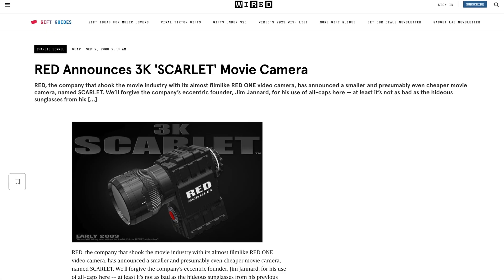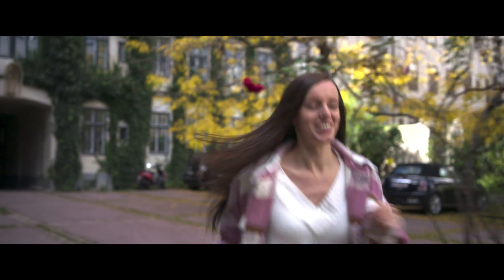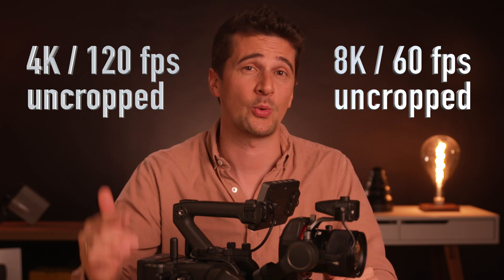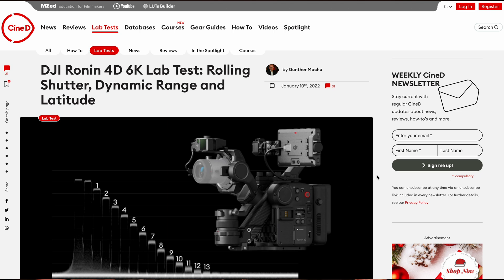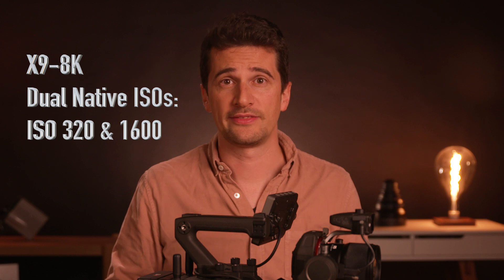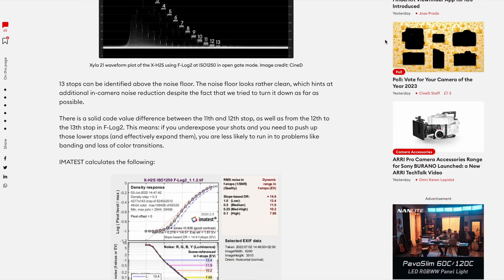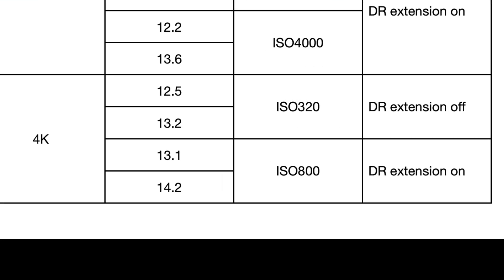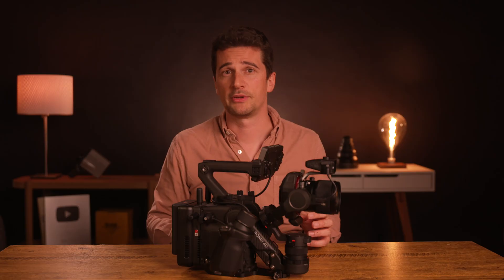DJI Ronin 4D-8K First Look Review – Dynamic Range Rivalling ARRI ALEXA Mini LF?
More than two years since the release of the original Ronin 4D with its 6K camera, DJI finally delivered on their promise and released the 8K version of the X9 Zenmuse camera module for their unique gimbal camera. Let's have a look!